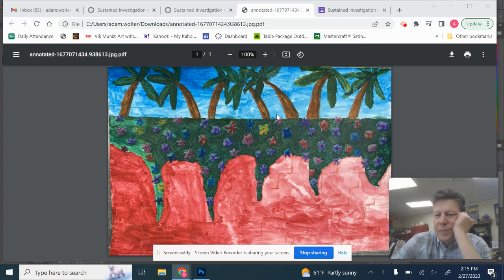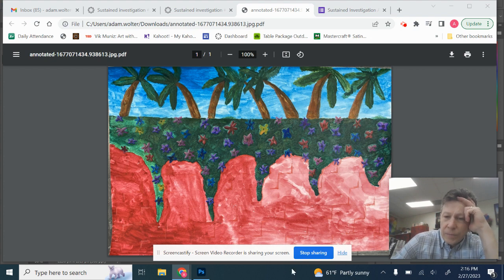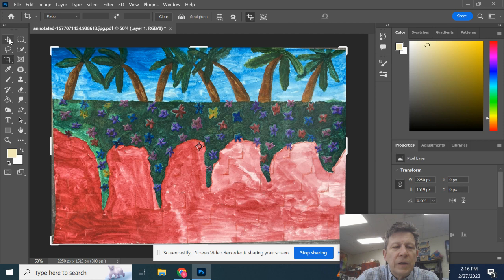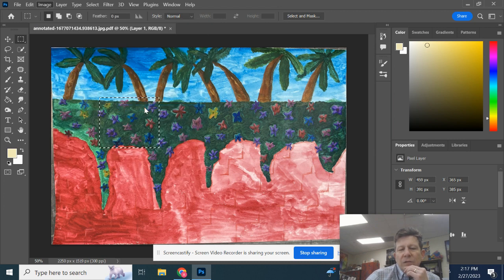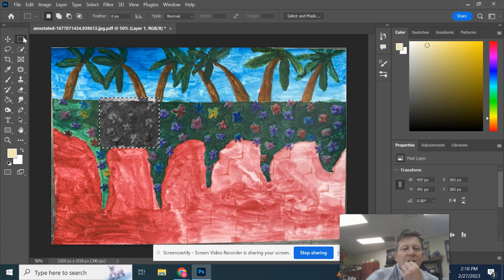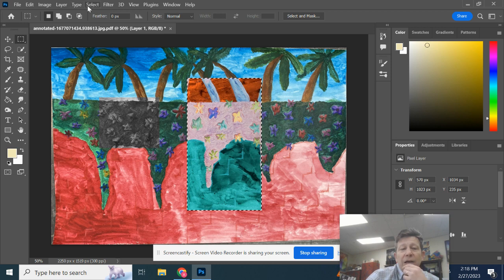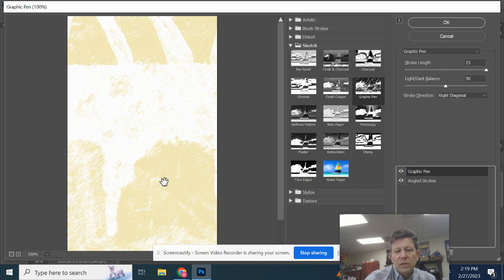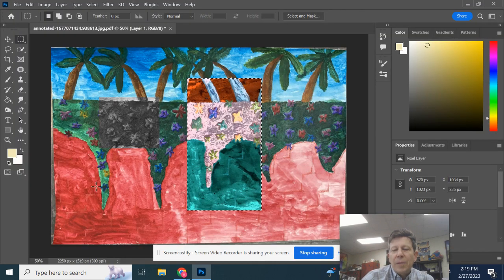Libby Pep Talk